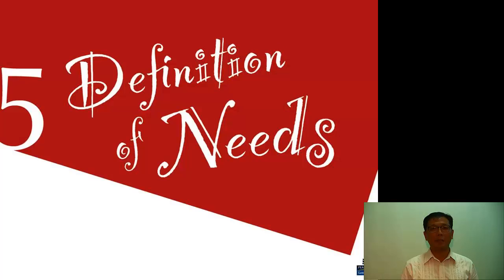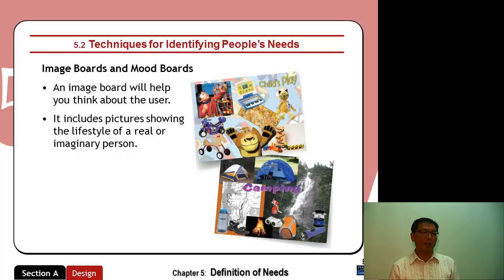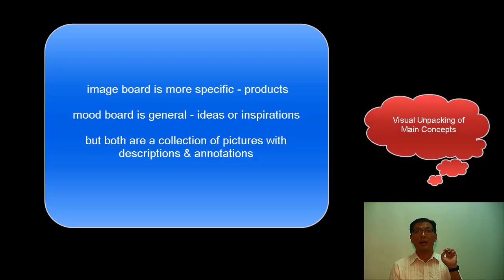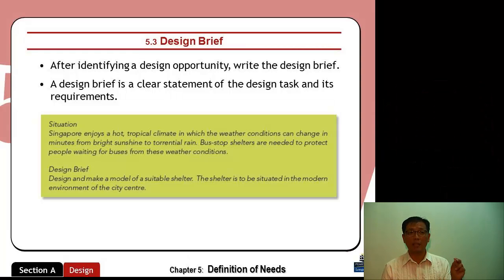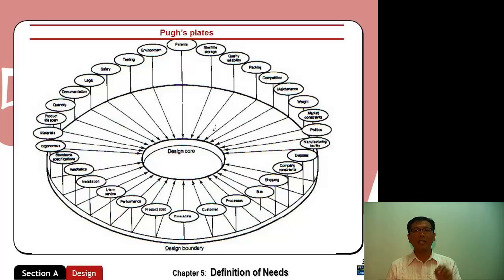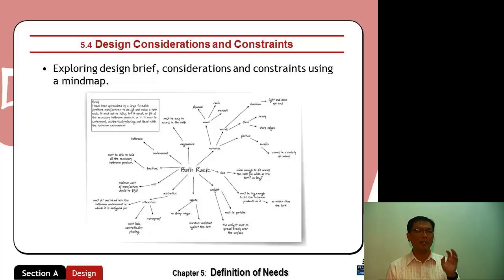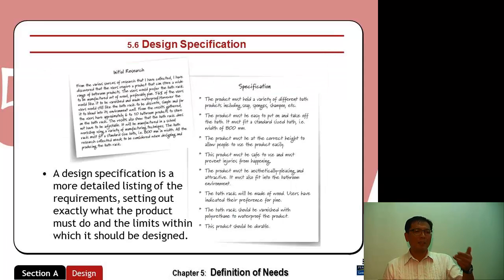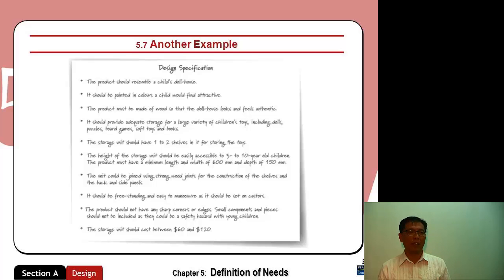Definition of Needs Design Brief Specification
Lesson on Design Brief, Needs and Design Specifications